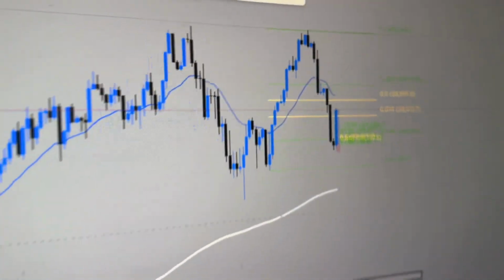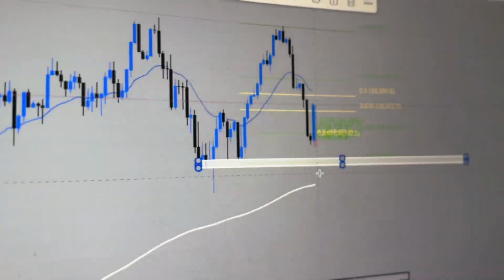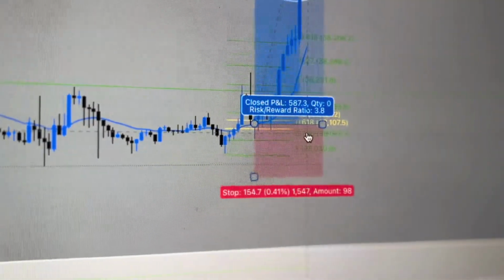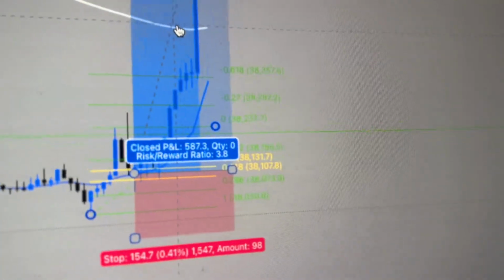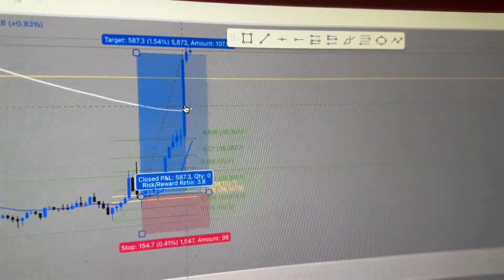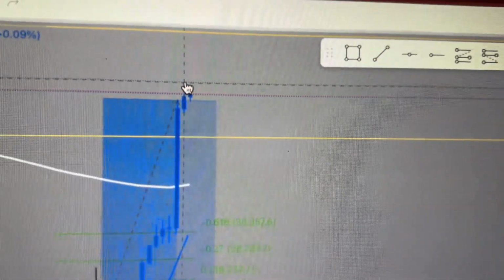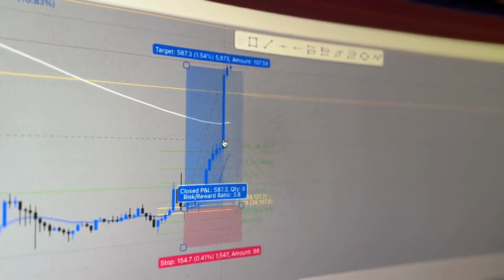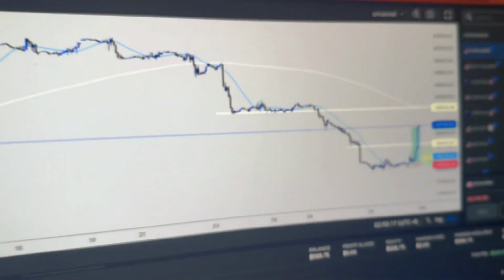How I Made $500 Trading US30